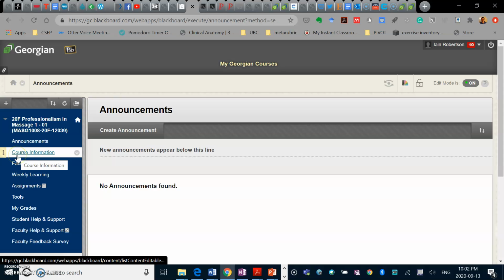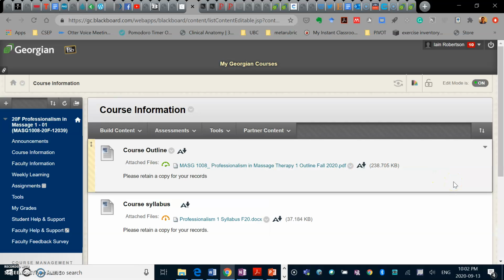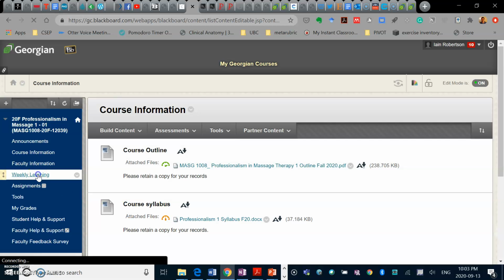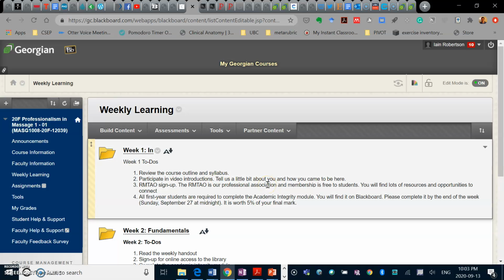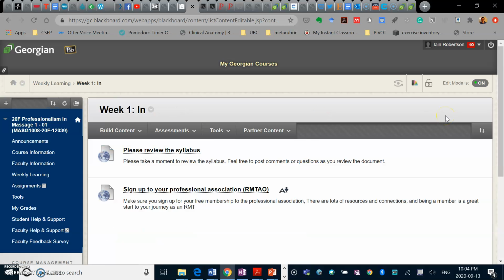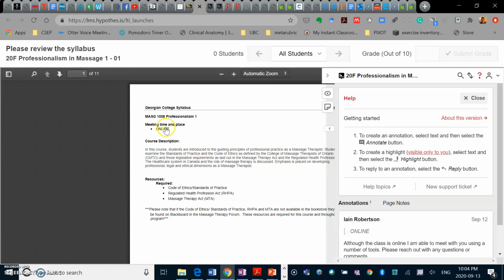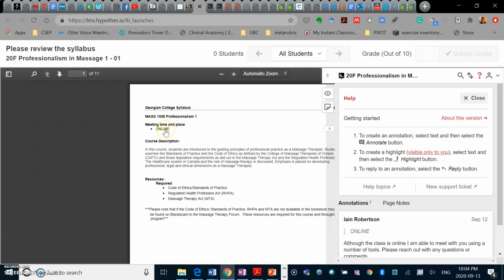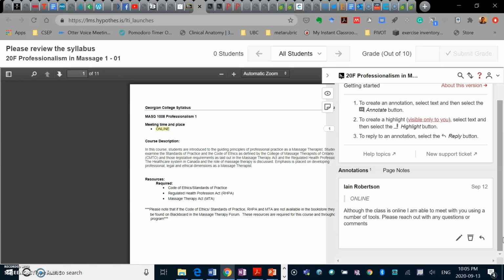Welcome to the pogram